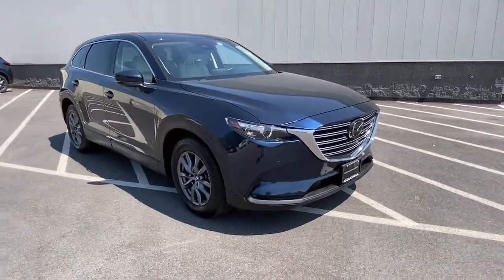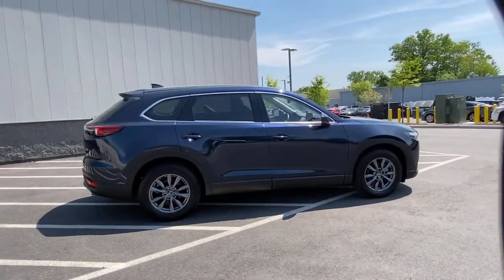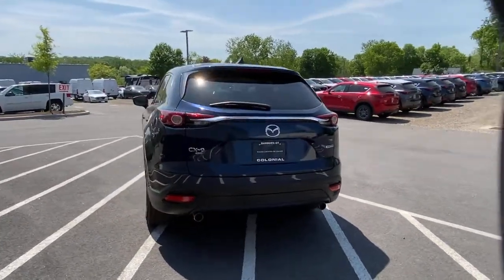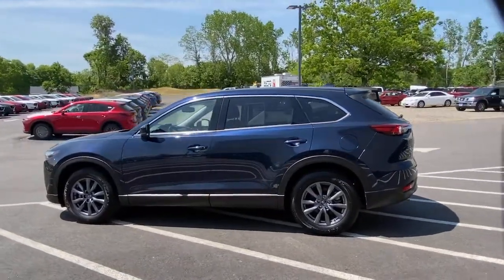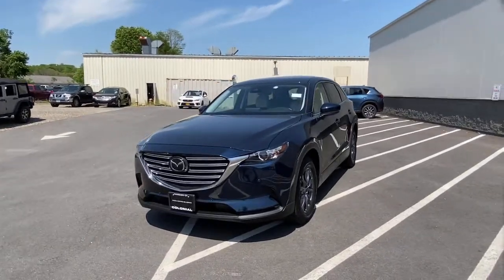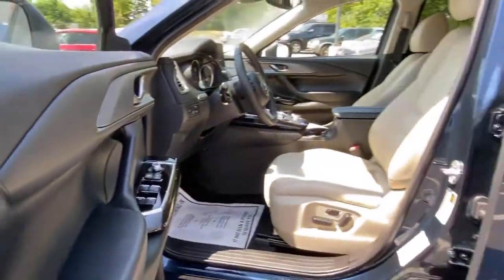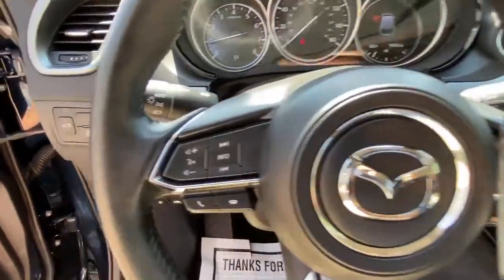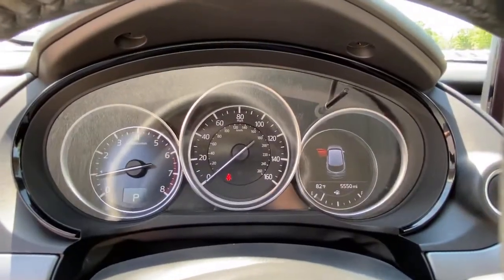2020 Mazda CX-9 Brookfield, Ridgefield, New Milford, New Fairfield, Danbury, CT M3169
Deep Crystal Blue Mica Used 2020 Mazda CX-9 available in Danbury, Connecticut at Colonial Mazda. Servicing the Brookfield, Ridgefield, New Milford, New Fairfield, CT area.

Colonial Mazda
100 Federal Rd,

Clean CARFAX./br/br/br2020 Mazda CX-9 Touring